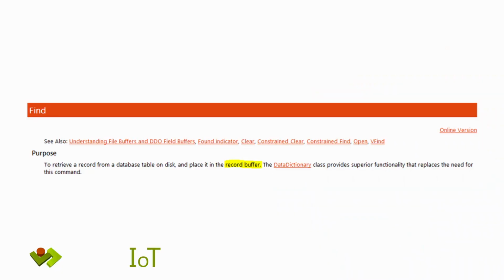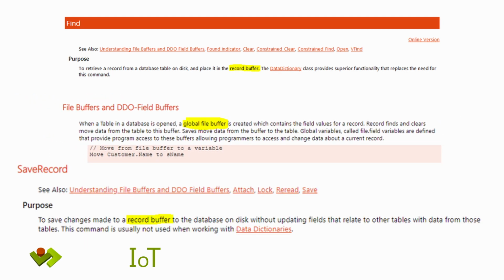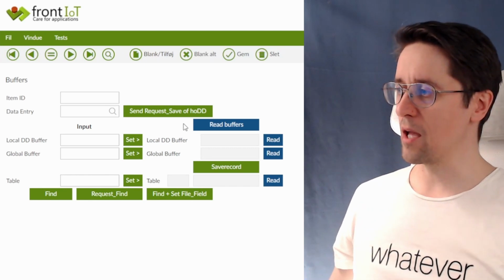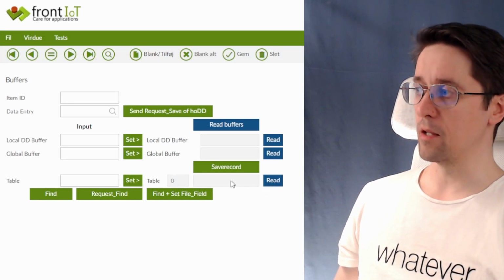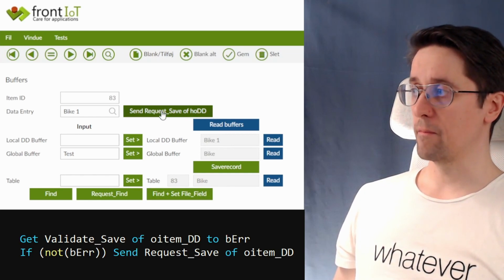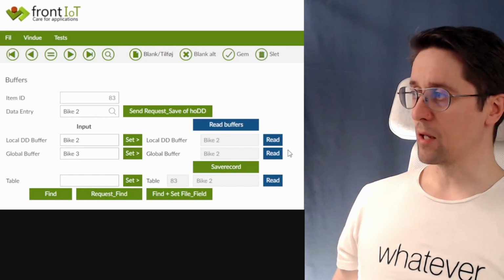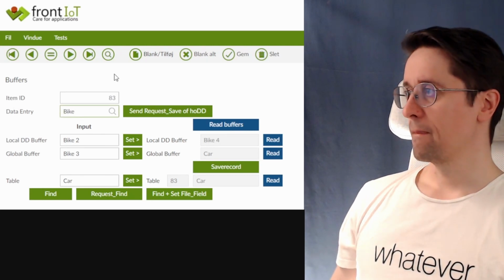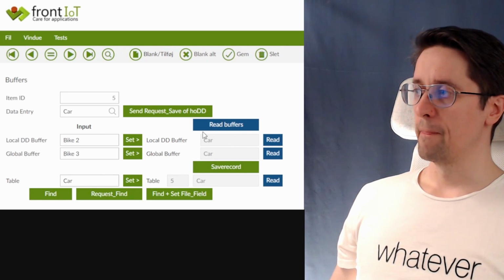How does Buffers work in Data Dictionaries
Reading the documentation to understand how the core of DataFlex magic work can make your head spin. Should you use the Record Buffer or the File Buffer? Perhaps the Table Buffer or the Local DDO Record Buffer. If I move a value to the File.Field Buffer how can I save it to the data base?
In this video I try to clarify the confusion and explain how the basic structure of Data Dictionaries (DDO) work when it comes to using buffers from accessing data in the database to maintaining data in the Data Entry Objects (DEO).